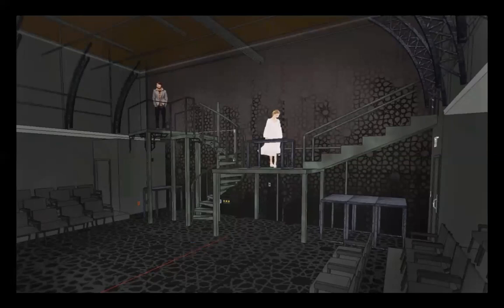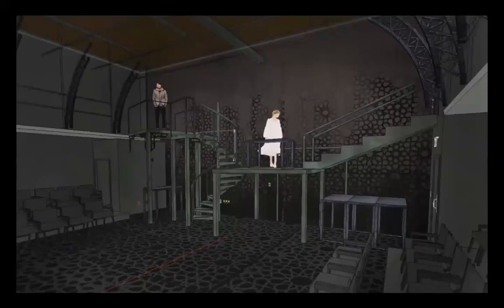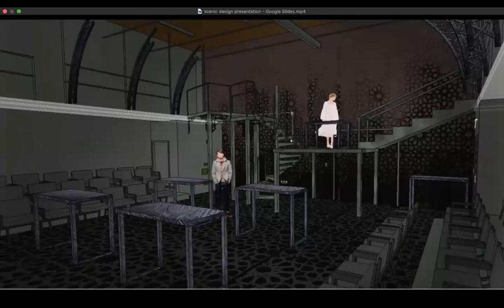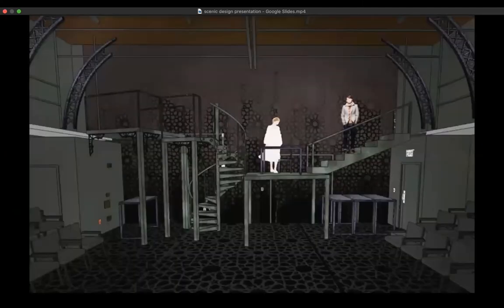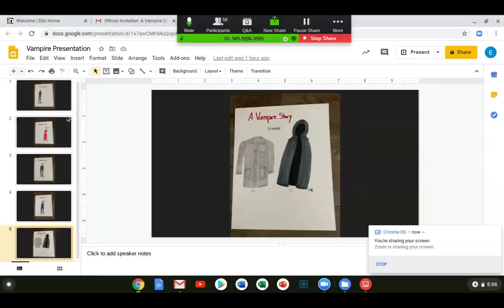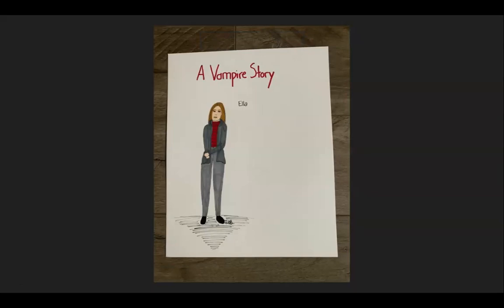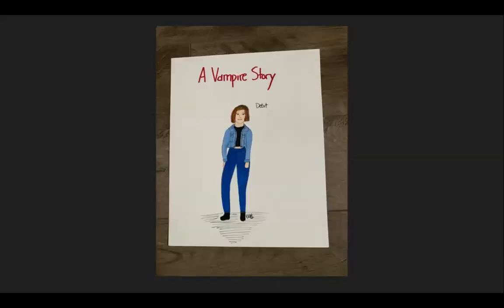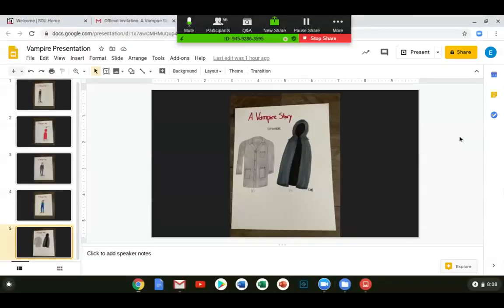"A Vampire Story" Virtual Reading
"A Vampire Story", by Moira Buffini, was originally planned to be produced this Spring in the Oregon Center for the Arts Black Box Theater, but was suspended due to the Covid-19 pandemic.

This presentation includes a public reading of the play via Zoom on June 10, 2020. Directed by Brendan McMahon.

CAST
Eleanor… ..Megan Jones
Ella… .Leta Marcellus
Claire/ Clara..… ..Danya Torp
Frank… . Ben Caldwell
Mint… ...Allison Walker
Point/ Leticia/Bettina*….……….… Lauren Davis
Debit/ Harriet/Bettina*… .… Emily Hawks
Briggs… .Orlando Reyes
Moon/ Marianne… Sean Nelson
Fillet… .Riley Bova
Ruthven… .Tyler Page
Darvell… ...Sam Hunker
Geoff… . Hunter Prutch
Tina… . Zoe Flach
Understudies:
Eleanor, Ella, Point/Leticia, Debit/Harriet, Tina… . Olivia Reburn
Briggs, Moon/Marianne, Fillet, Ruthven, Darvell, Geoff. … Daniel Kosel
Claire/Clara, Mint… ..… Zoe Flach
Frank… ..… Sean Nelson

CREATIVE TEAM
Director …..… .… Brendan McMahon
Stage Manager …..… .…… Arissa Jones
Costume Designer …..… ...…… Emily Bunes
Scenic Designer …..… . Riley Gruenthal
Lighting Designer …..… ...…… Dominic DValentine
1st Assistant Stage Manager …..…..… ..………..Al Saballos
2nd Assistant Stage Manager …..…… Johanna Bautista
Assistant Costume Designer ……..……..… ..… Gabby Prinzivalli
Assistant Lighting Designer ..… ..… ..… Oliver Quant
Assistant Director/Dramaturg …...… Kennedy Cartwright
Assistant Director/Dramaturg ….… Emma Blanco
Composer/Musician …..… .… Helen-Thea Marcus
Musician …..… ...…… Derek Deon
Dialect Coach ……..… Ginger Eckert
Assistant Dialect Coach… ..……...… Sarah Tyson

A Special thanks to Susan Moen from the Jackson County Sexual Assault Response Team and Don Hill.